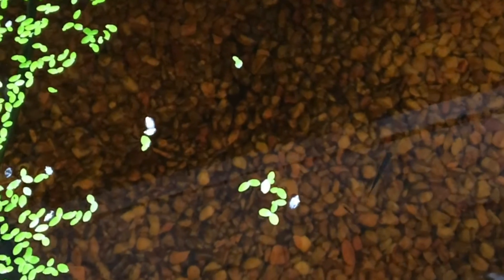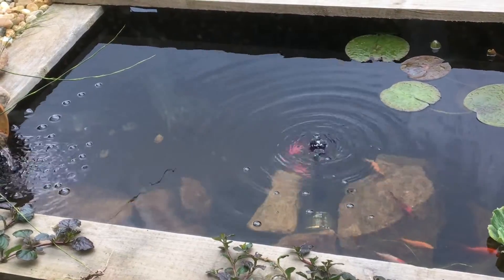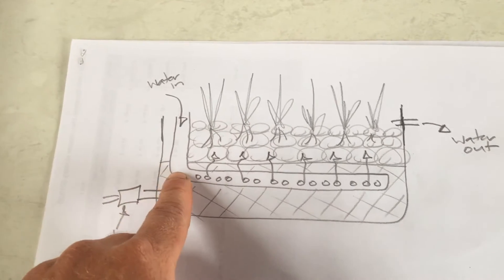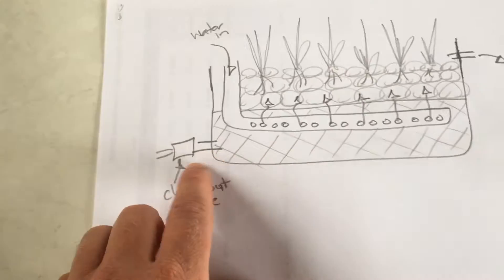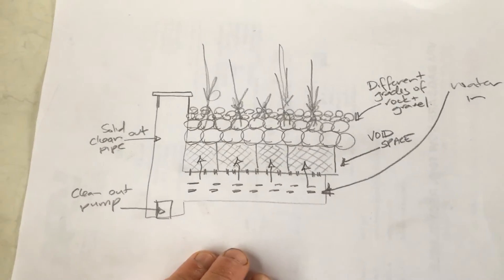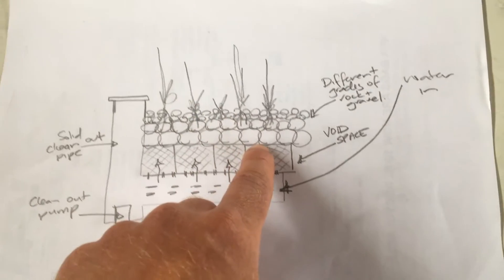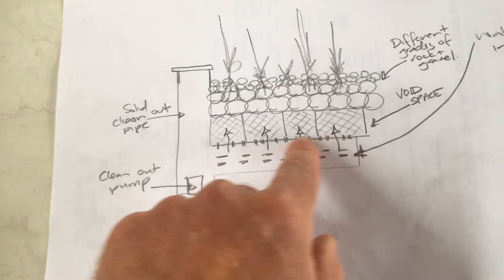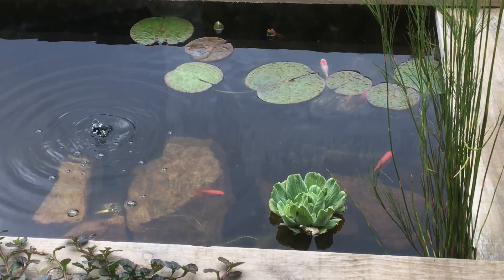What size should a pond bog filter be?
This quick video talks about the best practice in pond bog filter design.My preference is for the water to flow upwards through the bog. I talk about how i create a bog filter and how i workout what size it should be.

Wetlands and bogs are the ultimate water purifiers, creating a man made bog or wetland for filtering a pond is nice and natural, low maintenance and easy.

To learn more about building and maintaining a successful backyard fish pond